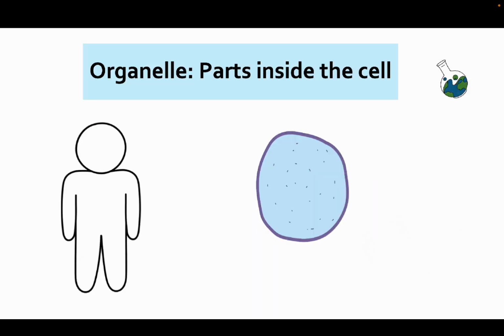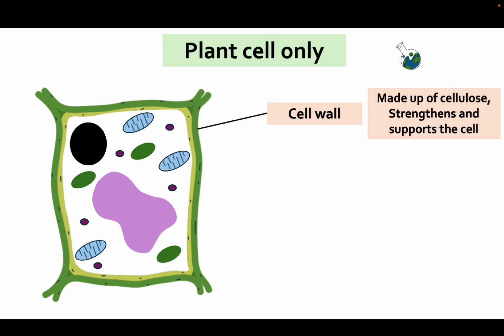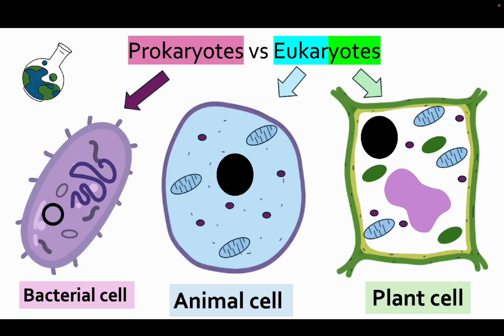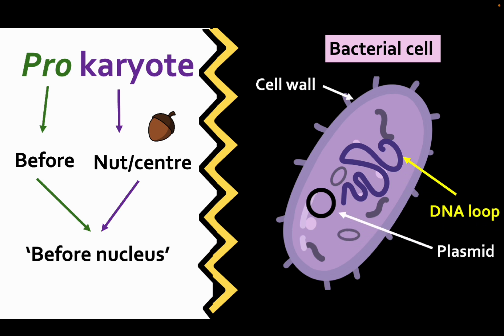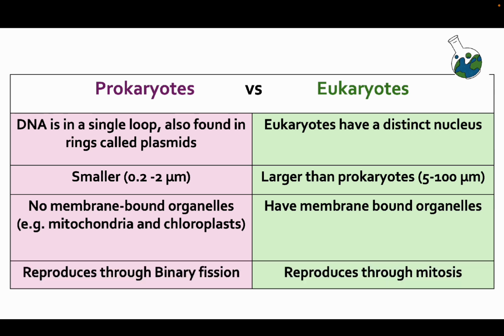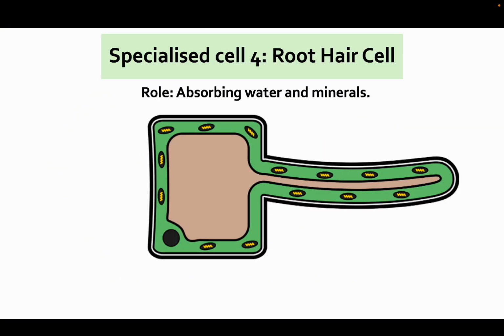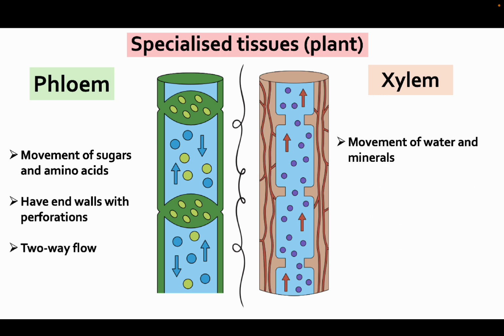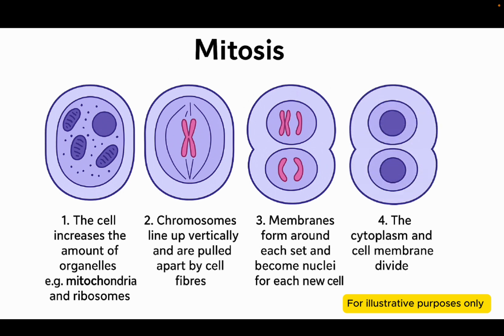GCSE Biology: Cells, Mitosis & More EXPLAINED (AQA, Edexcel and OCR)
🎓 Everything You NEED to Know About Cells for GCSE Biology! 🔬Whether you're studying AQA, Edexcel, or OCR, this video covers ALL the essential cell biology content in one place. Perfect for revision, exam prep, or just getting ahead in class!

Timestamps:
0:00 Intro
0:22 Cell Structure & Function
2:15 Features of a Bacterial Cell
3:27 Prokaryotic vs Eukaryotic Cells
4:19 Specialised Cells Explained
6:17 Mitosis

📘 Covered in this video:
* Difference between prokaryotic and eukaryotic cells
* Structure and function of animal and plant cells
* Key features of bacterial cells
* Examples of specialised cells (nerve, muscle, root hair, etc.)
* Clear step-by-step breakdown of mitosis
* Relevant for AQA Biology, Edexcel Biology, and OCR Biology (GCSE 9–1)

🎯 Ideal for:
* Secondary students
* Last-minute revision
* Home learning
* Students aiming for Grade 7–9